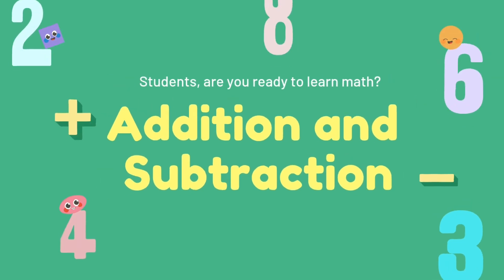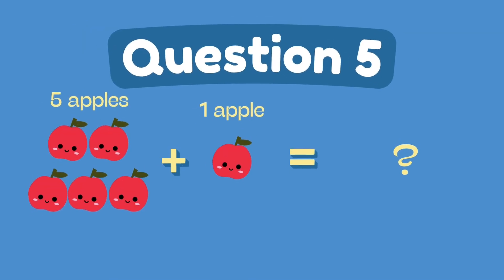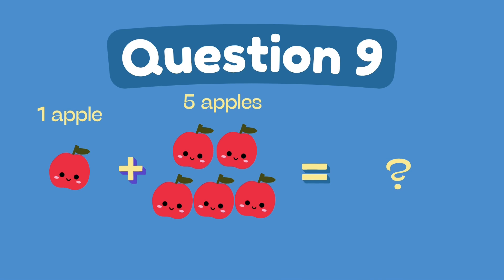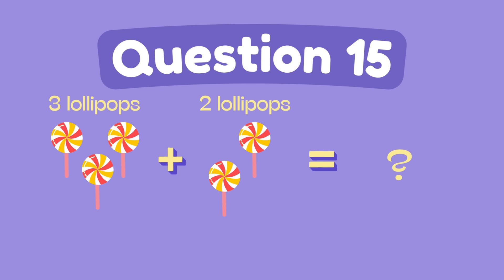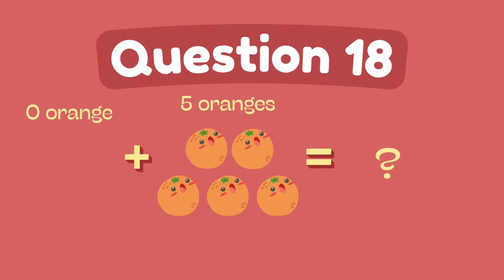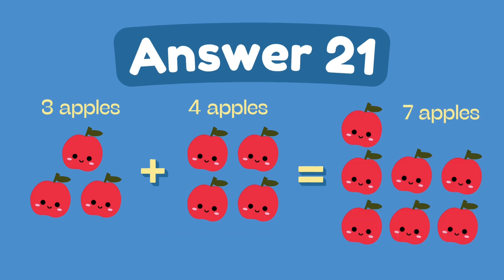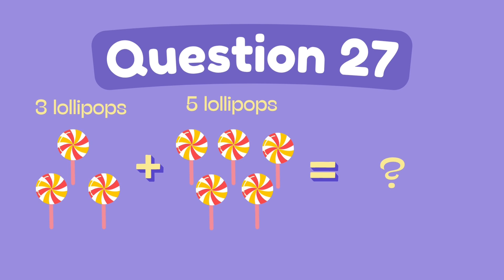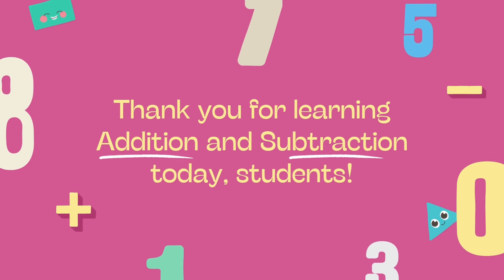Fun Math Practice | Addition Quiz for Kids 🧮 | Kindergarten Learning Video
Get ready to learn and play with this Addition quiz for kids! 🌟
This video is perfect for Kindergarten students to practice basic addition in a fun, colorful, and interactive way. Each question encourages young learners to think, count, and find the correct answer while enjoying learning math.

🧩 In this Addition quiz for kids, children will:
✔️ Practice simple addition problems
✔️ Build early math and counting skills
✔️ Learn through visuals and examples
✔️ Boost confidence and focus

🎯 Perfect for:

Kindergarten and preschool students

Homeschool and classroom learning

Parents and teachers who want fun math practice

📺 Pause the video, think, and answer along!